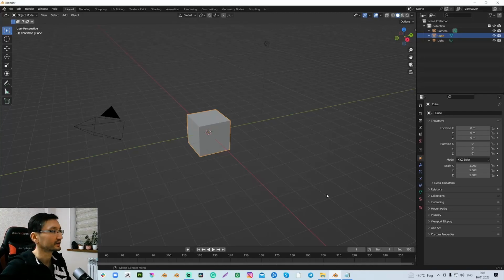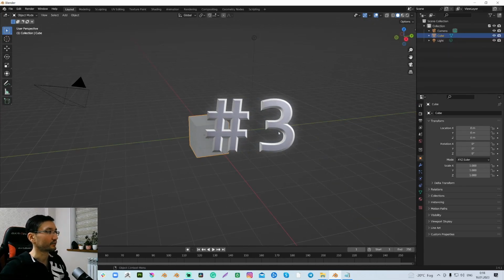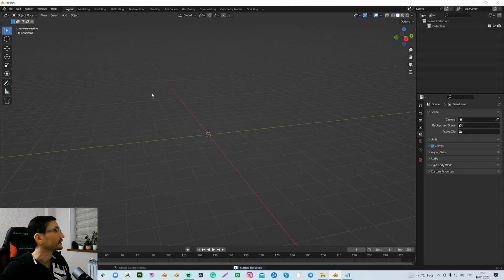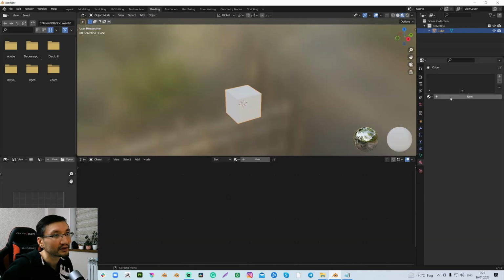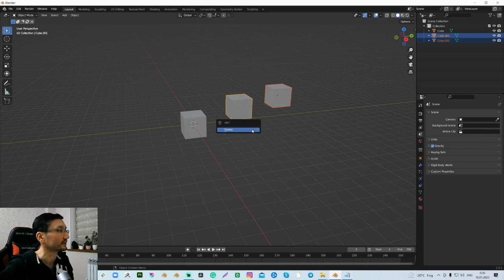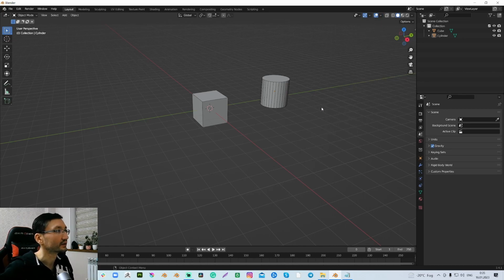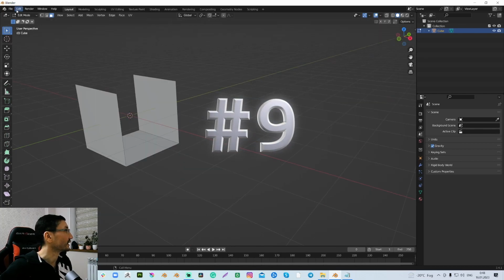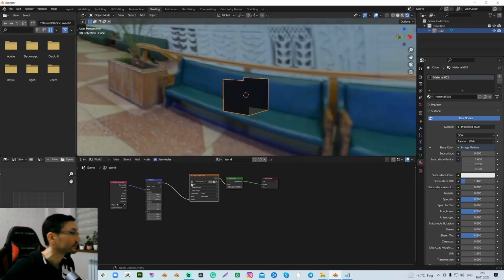9 Things to Set Up in Blender to Speed Up Your Work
In this video I am showing how to set up your Blender to make it smoother and more convenient to work with and speed up your modeling process.

Timecodes:
0:00 - Manipulation Control Settings for Easy Sculpting;
1:30 - Orbiting Around Selected Object;
2:27 - Set Up a Start Up File;
3:30 - Changing Spacebar Action;
5:17 - Isolate Objects Properly;
6:26 - Remove Confimation Window for Deleting Objects;
7:33 - Wireframe Hotkey Set Up;
8:26 - Set Up Pie Menu Addon;
9:53 - Node Wrangler Addon.